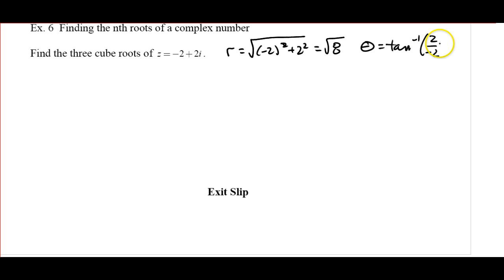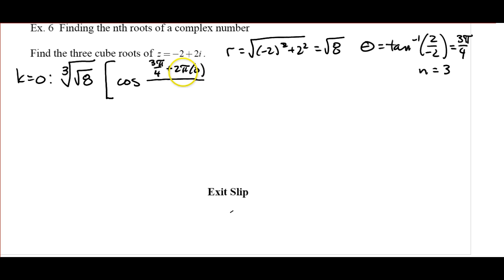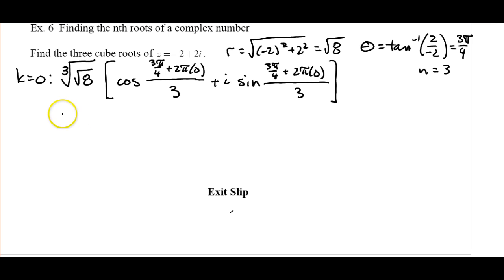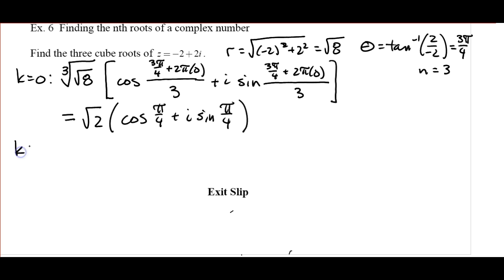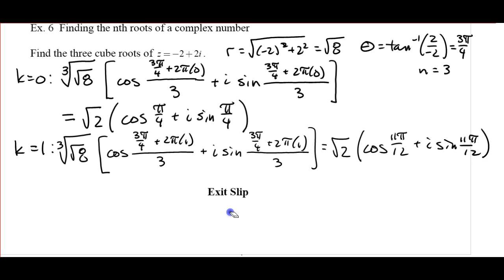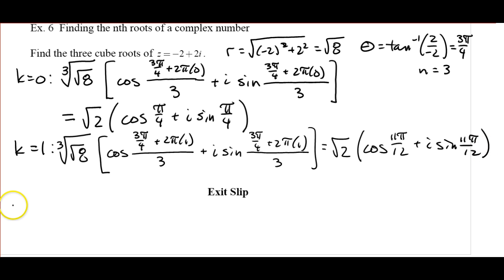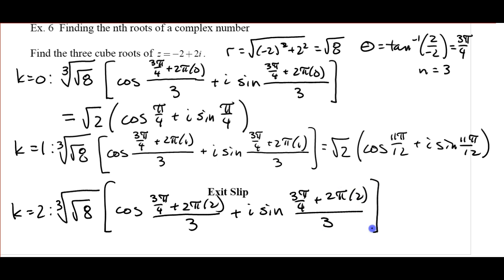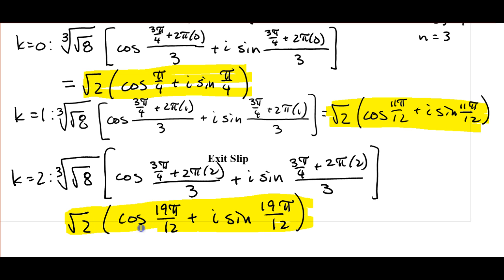Math Analysis 6.5 Day 2 Example 6